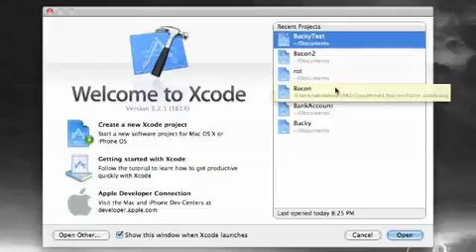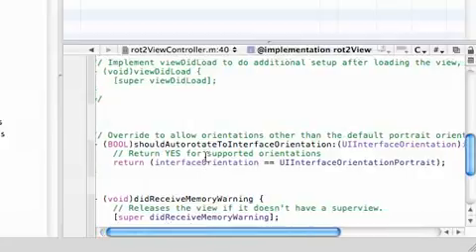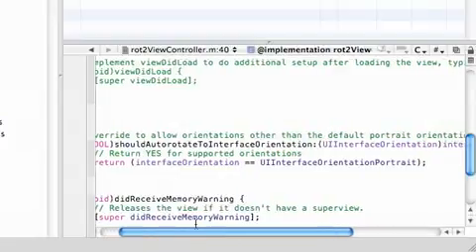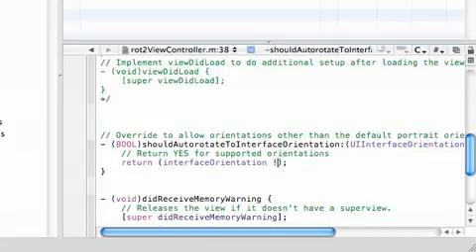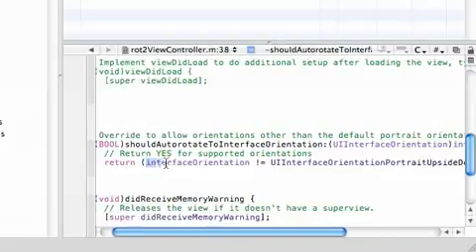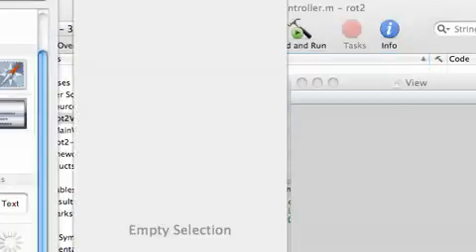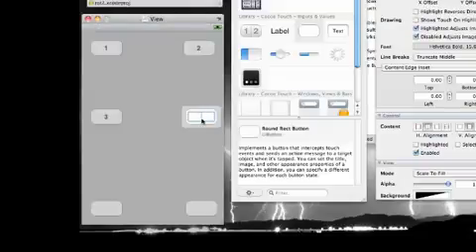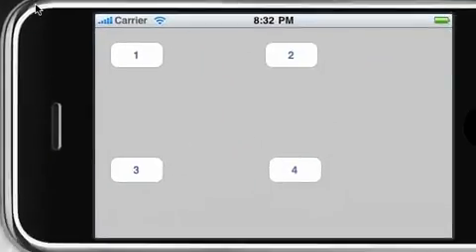iPhone Development Tutorial 17 Autosizing and Autorotation YouTube